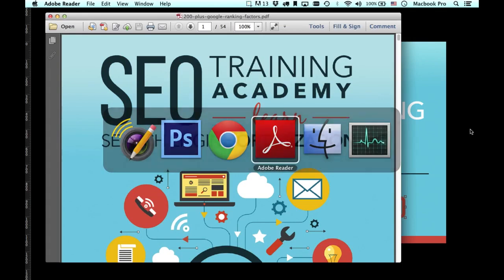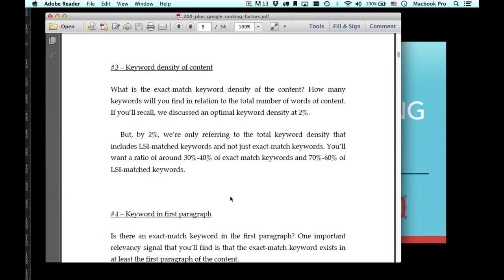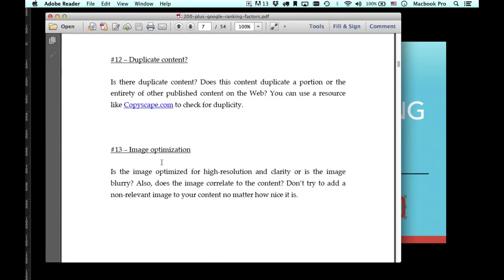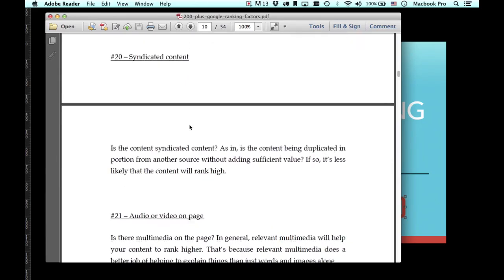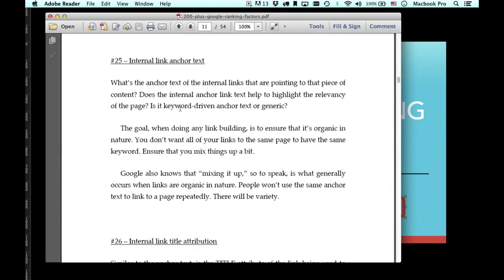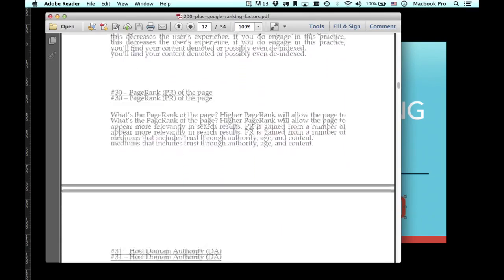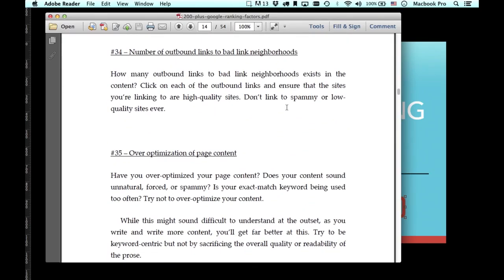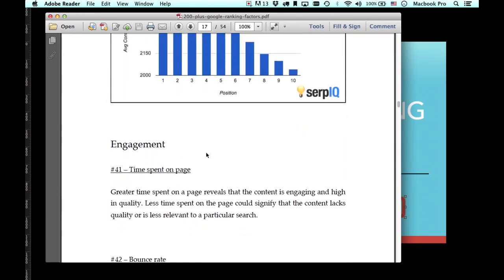[SEO Tutorial] Advanced SEO - 002 Googles 200 Ranking Signals Content Quality